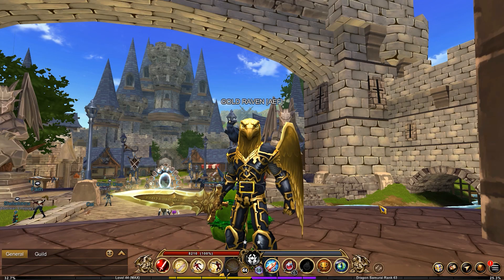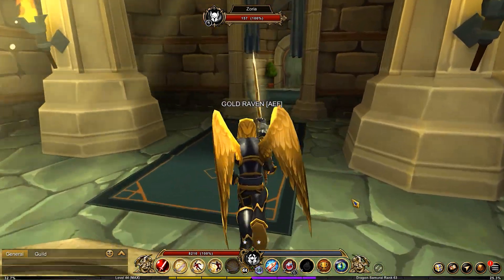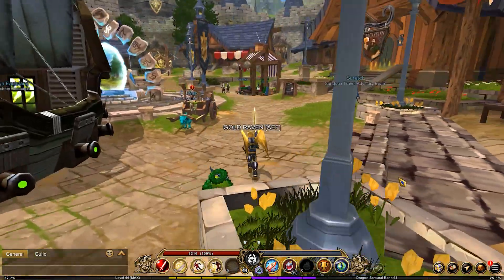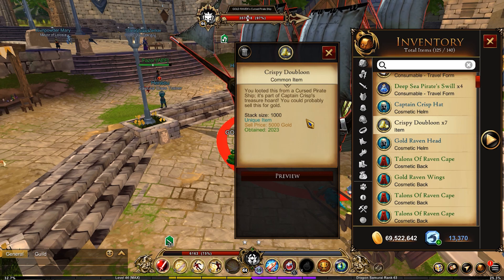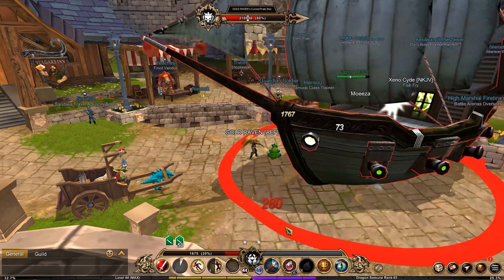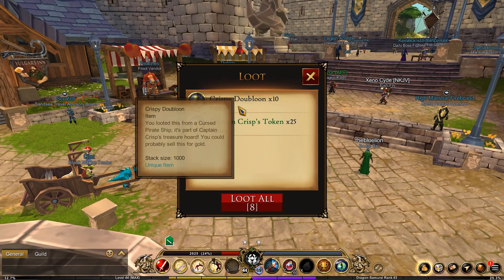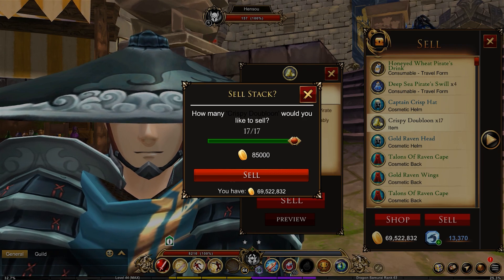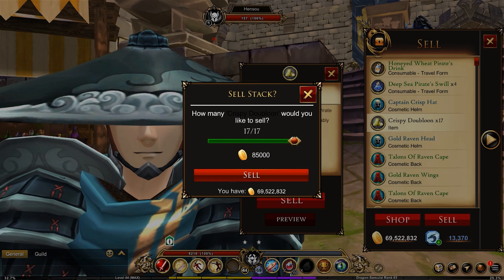Free Spawnables For Guardians! Gold Farm For Any Level?! Unity Killing AQ3D?